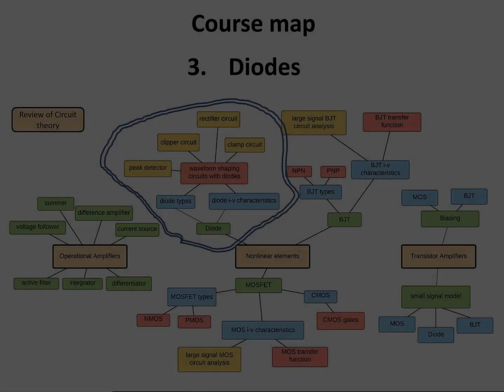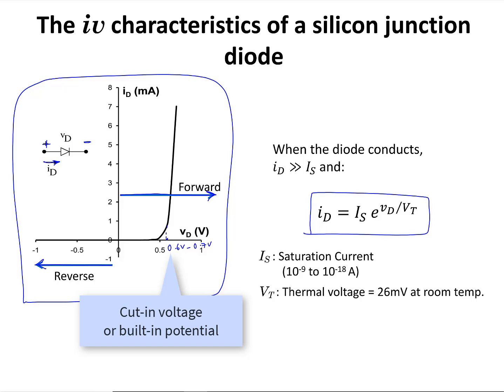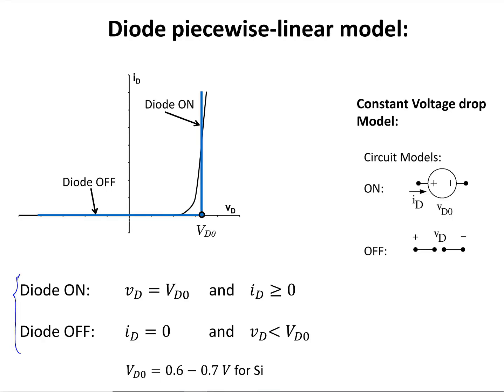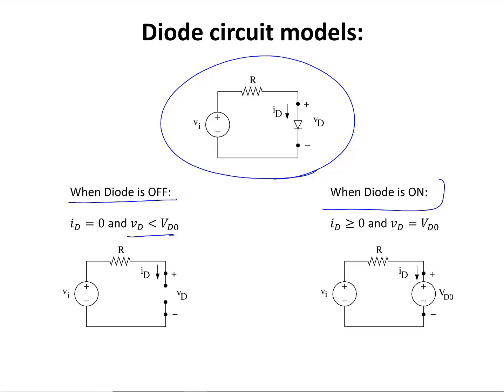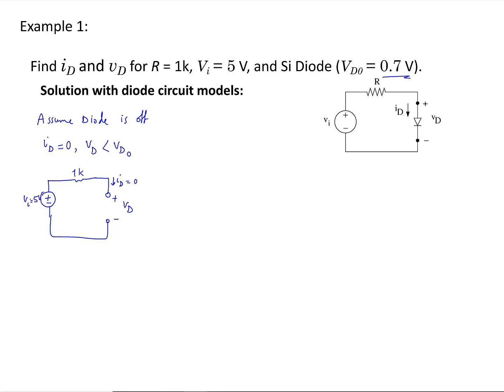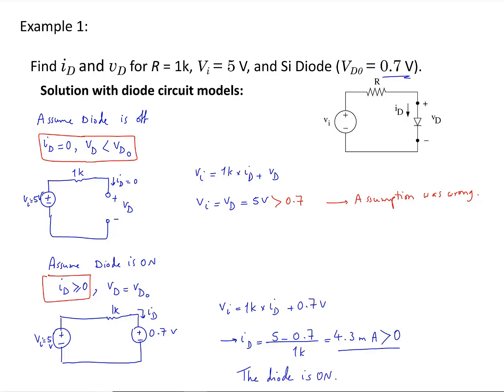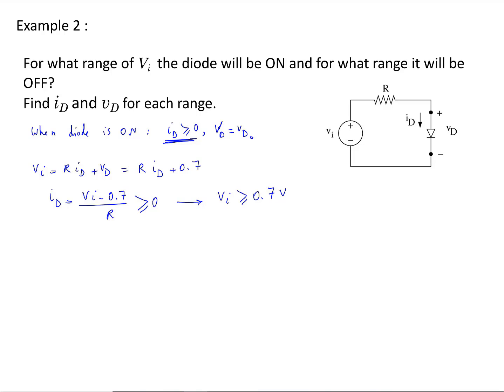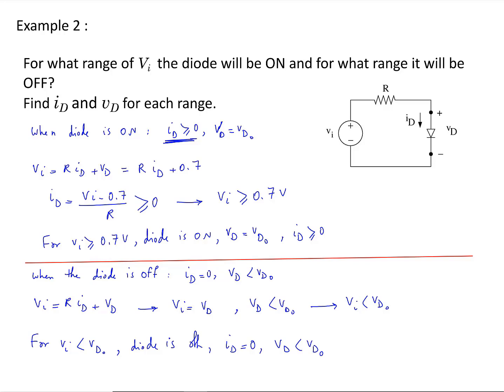Lecture 6 video Diode introduction Source